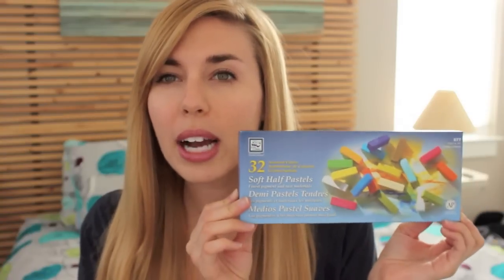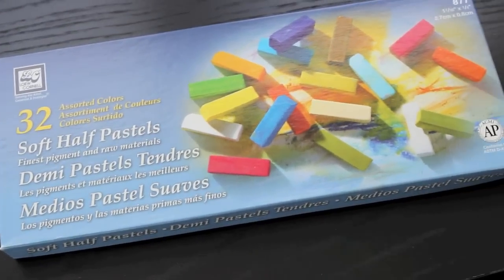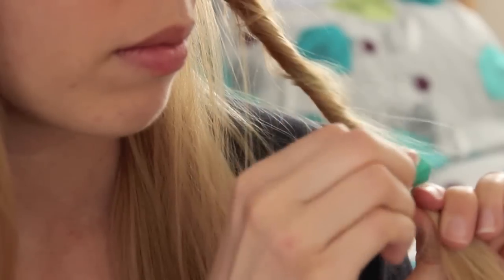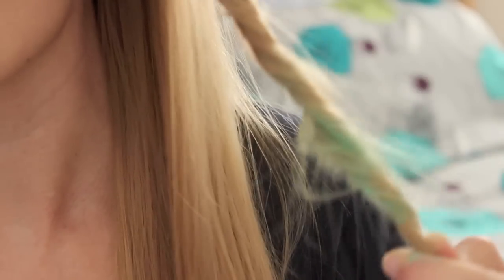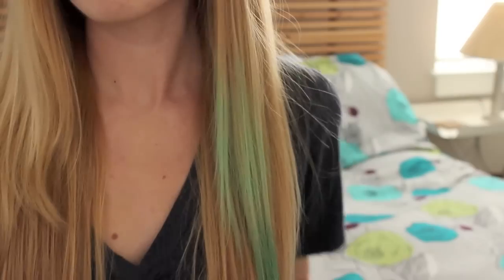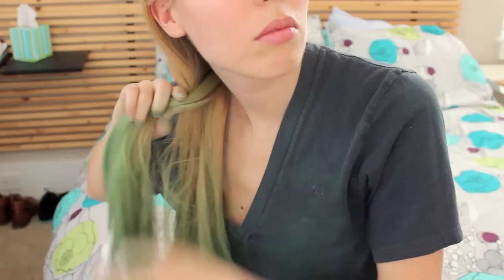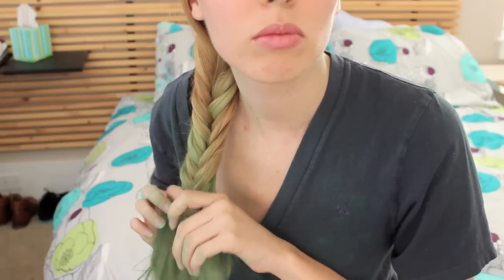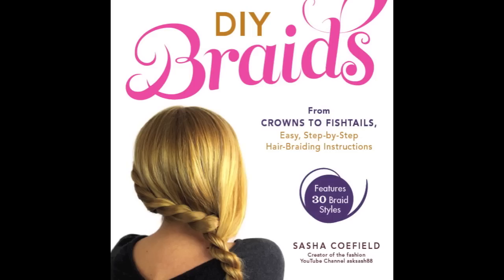St Patrick's Day Hair - Green Ombre Hair Chalking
My book DIY Braids!

This is my St. Patrick's day hair tutorial using hair chalk to get a great green ombre effect.  I hope you guys enjoy!